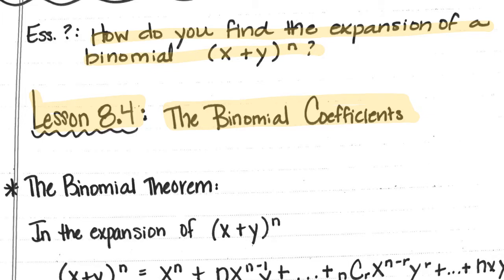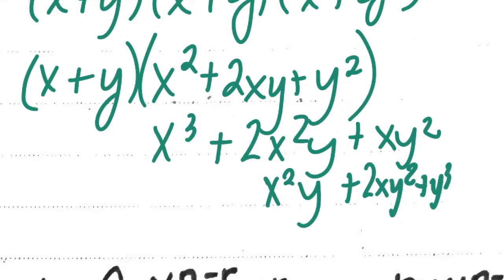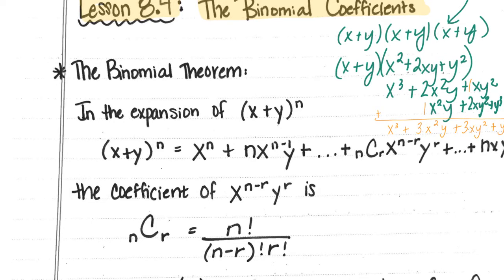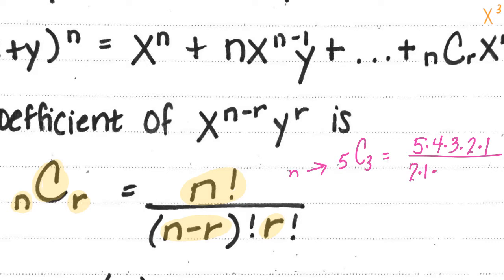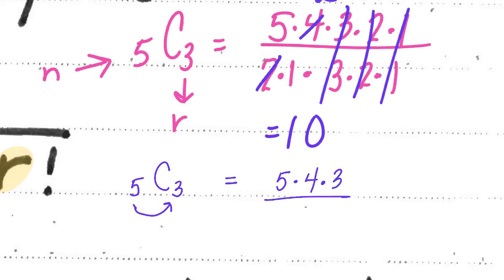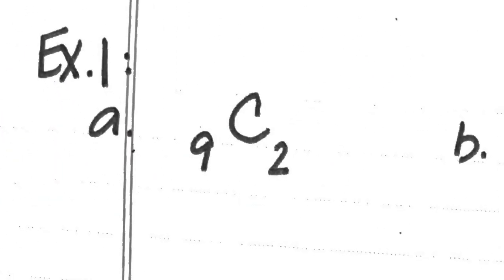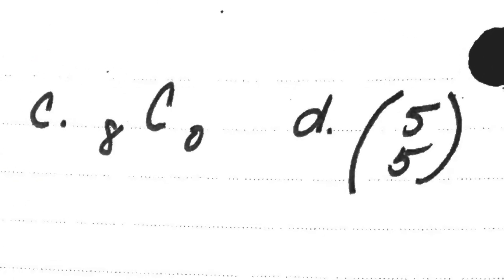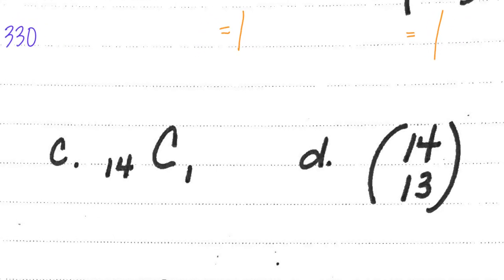Precalc 8.4 Combinations